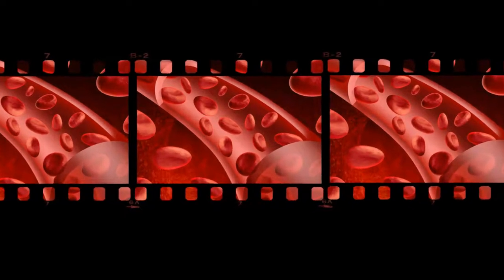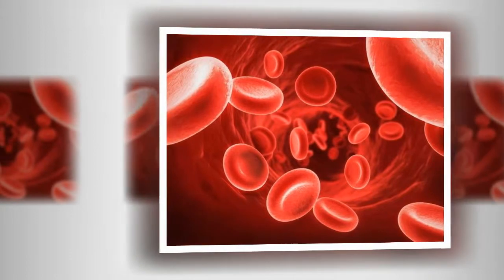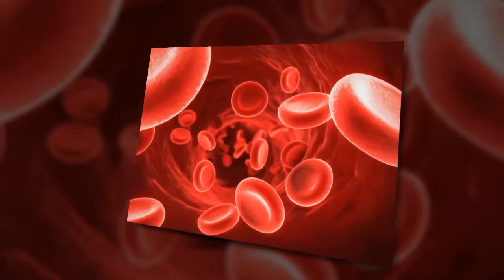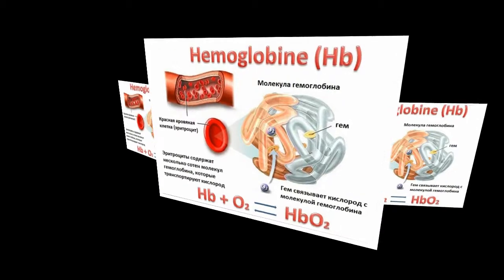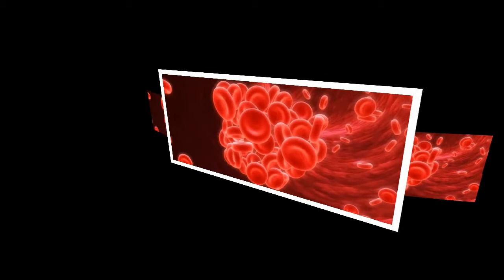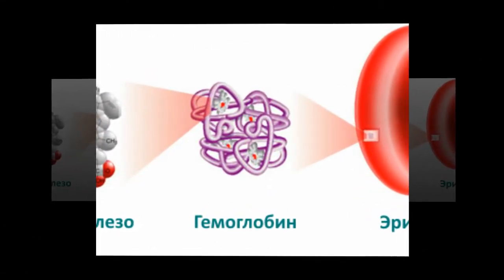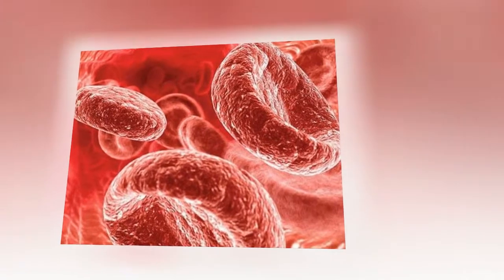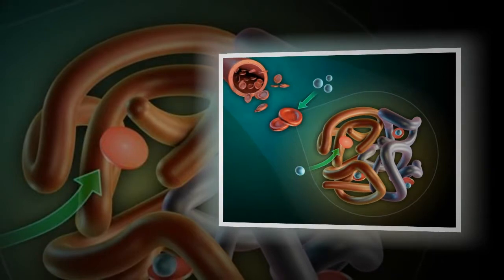★ Hemoglobin (Low and High Range Causes).Anemia Symptoms.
All pictures and text are taken from open sources of the Internet.
We respect the copyrights of others. If you believe that any information in this video violates the copyrights of others (or you are the copyright owner), please contact us by email and We will remove the facts that violate the property right or delete the video.